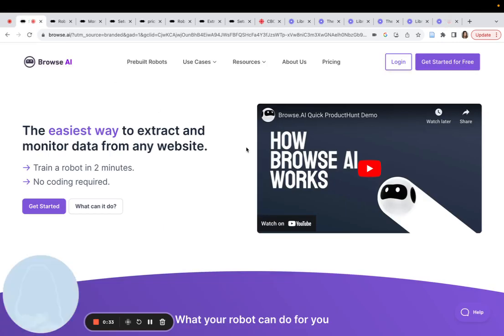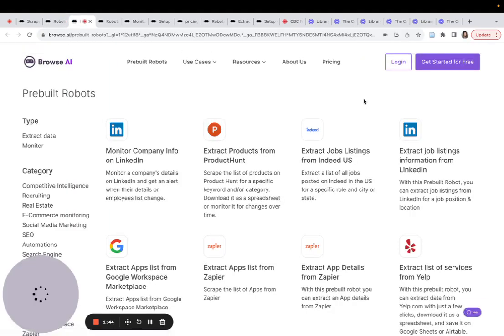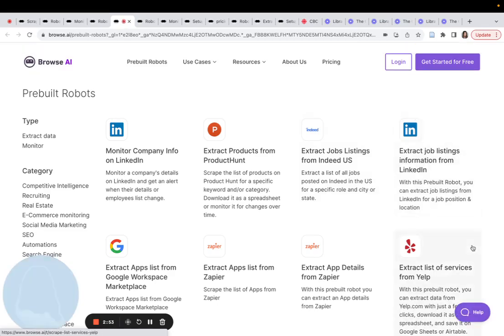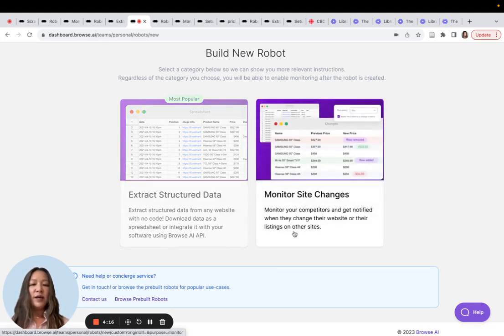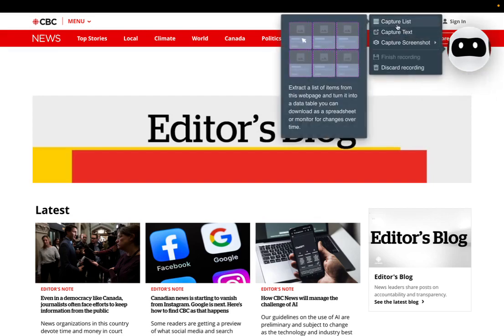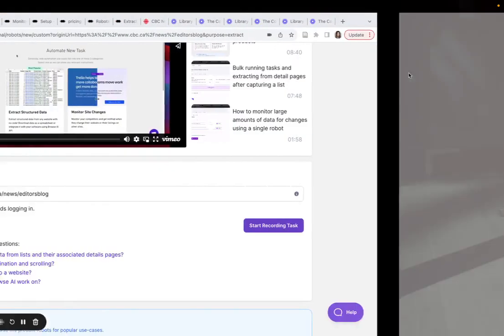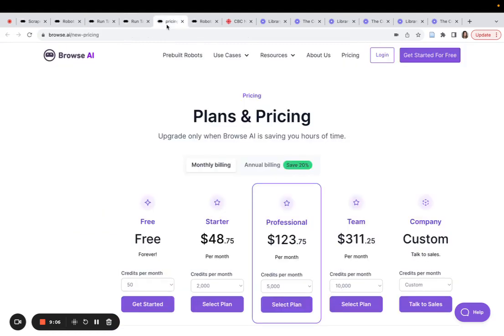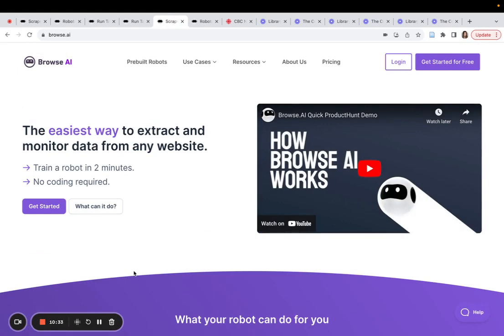Exploring Browse AI's No Code Data Scraper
If you've been looking for a data scraper, but you don't know how to code, I've found a great AI-powered tool for you. In this video, I'll review Browse AI, an app where you can create AI custom robots to help you monitor website changes, track competitor pricing, or monitor social media updates. I'll walk you through the features, show you how to use pre-built robots, demonstrate how to build your own custom robot, and review the pricing options.

0:00 Chapter 1 Introduction to Browse AI
1:32 Chapter 2 Prebuilt AI Robots - LinkedIn and Reddit Tracking
3:20 Chapter 3 Custom Robots - Website Monitoring
6:45 Chapter 4 Pricing
7:48 Chapter 5 Conclusion and recommendations

If you've used Browse AI before or have any questions or thoughts about using generative AI in your communications and PR work, let's chat in the comments below!